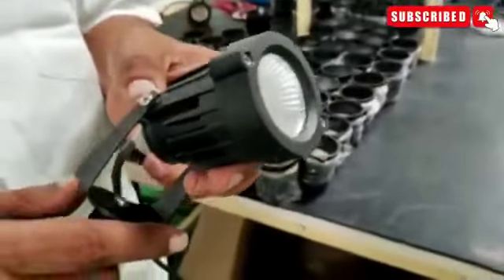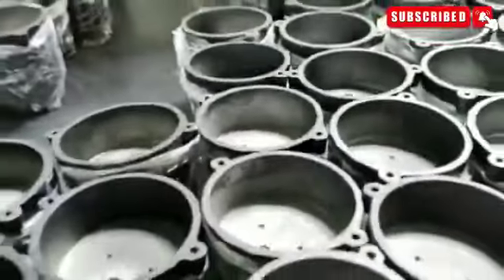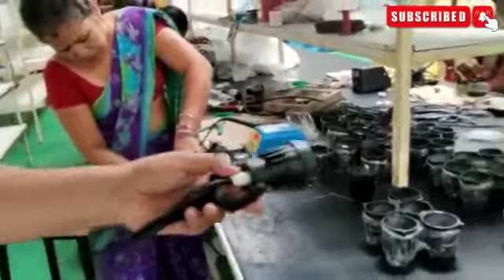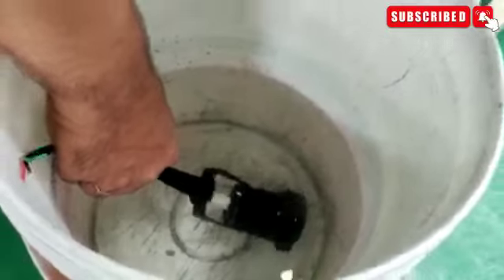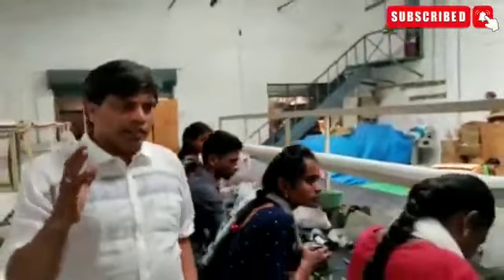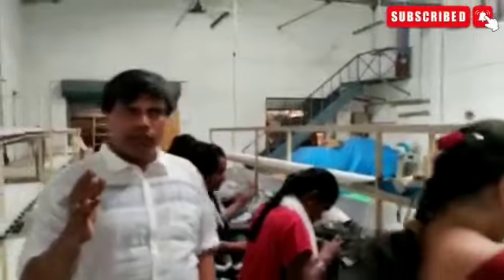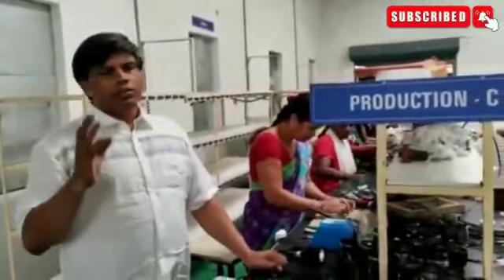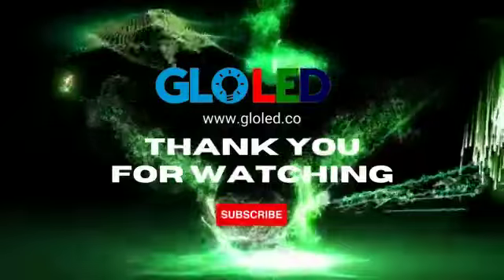Garden spike lights manufacturing by GLO LED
Garden light spike  7-9w: colors ww ,cool white , natural white and RGB colors also . used for garden and trees

GLO LED Factory Outlet
50% Less Price Than Market Brands
Cheapest Electronics
Cheapest LED Lights
Buy LED Lights from Factory
Wholesale Lights Manufacturer
Buy Cheapest Lights
Buy LED Lights at Factory
Low Cost Lights
Fancy Lights Store
Fancy Lights Wholesaler
Low Budget LED Lights
Top Electronics Wholesaler
Best Electronics whole seller
electronics factory outlet
Cheap light market in hyderabad
best light market
lights under low price
lights under discount price
best factory outlet for wholesale electronics
best factory outlet for wholesale lights
electronics under cheap price
best electronics under low pricing
best lights under low pricing
best led lights under cheap price
best lights store in hyderabad
Cheap & Best Lights Store
Factory Outlet Sale
Lights Factory Outlet Sale
Buy Lights from Manufacturer
Wholesale LED Lights Market
Lights Wholesale Market Hyderabad
LED Lights Factory
Lights Manufacturer
Lights Factory Tour
LED Factory Visit
LED Lights Business
LED Manufacturing Process
LED Bulb Manufacturing Process
LED Bulb Business
How LED Bulbs Are Made
LED Light Production
LED Bulb Factory
LED Lights Factory Outlet
LED Lights Manufacturer
LED Light Manufacturing Process
LED Lights Assembling
How Light Bulbs are Made
How Tubelights are Made
How LED Lights are Made
LED Lights Making Process
LED Bulbs Making Process
Electronics Factory
Electrical Factory
Hyderabad Lights Factory
Manufacturer of LED Lighting Products
Lights Manufacturer in Hyderabad
Lights Wholesaler
Lights Wholesale Market
Complete Technical Knowledge of LED Bulb Assembling in Telugu

Assembling LED Lights
Save upto 50% on Lights

LED
LED BULB
LED LIGHT
BULB
LIGHT
ASSEMBLING
LED BUSINESS
LED Light Assembly Factory Tour
LED Street Lights
LED Flood Lights
LED Panel Lights
LED Garden Lights
LED High Bay Lights
LED Bulbs
T8 Lights
LED Projects
RGB Lights
Street Poles
Switches
Wires